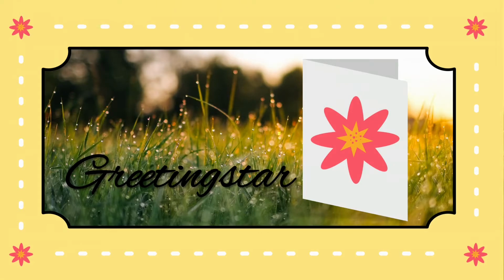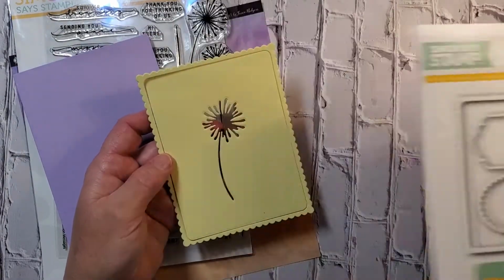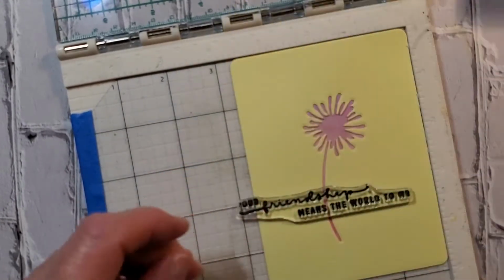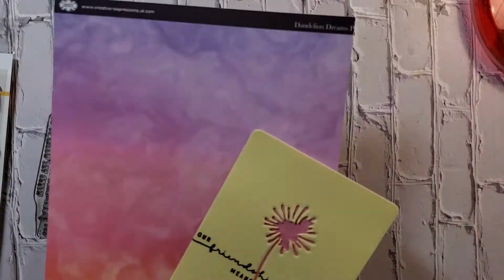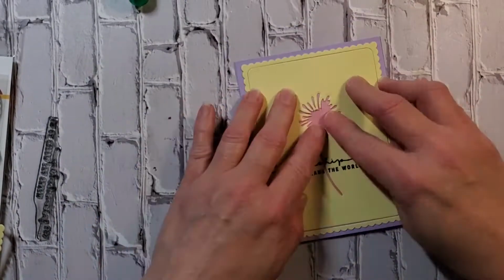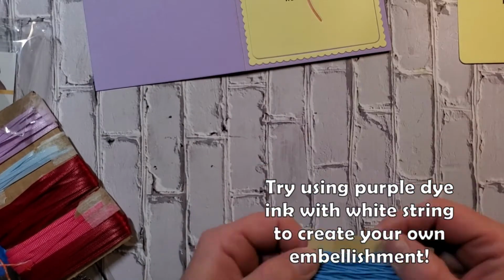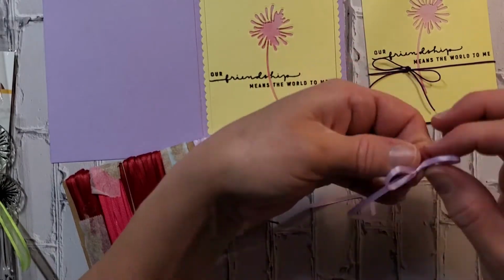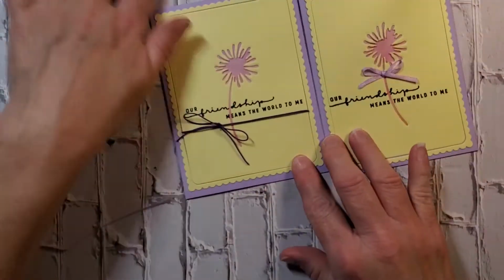Friendship Card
I’m making a card today using supplies from the May 2021 monthly card kit from Simon Says Stamp called “Dandelion Messages”.

Amazon ( I am an ebook author!)

Photo of grass by Jonas Weckschmied on Unsplash

(I receive a portion of the sale on any purchase you make using the Amazon and Share a Sale links below)

This kit is currently sold out, but you can find the individual items linked below if I could find a link for them:

Scrapbook Adhesives Easy Runner Grand

Tombow Mono Liquid Adhesive

Dies
Dandelion Die:

Ink
Memento Dew Drop Ink in LuLu Lavendar:

Versa Fine Black Onyx Ink for inside greeting

Tools
Fiskars Sure Cut 9" Paper Trimmer

Fiskars Scoring Blade for 9" Sure Cut Paper Trimmer(comes with a cutting blade too)

Crafty Gnome Teflon Bone Folder and Scoring Tool(won’t leave a shine on your cardstock when you crease with it)

We R Memory Keepers Precision Press Stamping Platform

Nicapa Standard Grip Cutting Mat (12x12 inch,3 Mats)
( I cut these down with scissors to fit in my We R Memory Keepers Precision Press Stamping Platform so my cardstock would stay put when I stamp on it)

We R Memory Keepers Tool Set (includes precision tweezers and die pick (also called brad setter) as well as othter tools) If you buy just the two separately, it will cost you almost as much as this whole tool set

 OR you can buy just the tweezers:
EK Success Craft Tweezers (reverse)

Xyron Adhesive Eraser